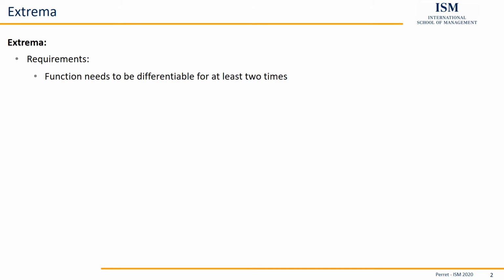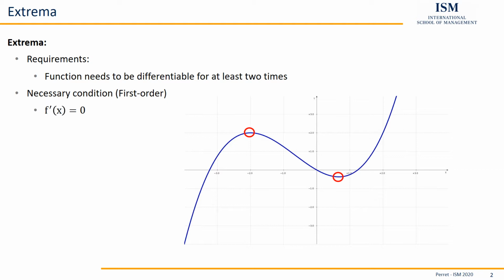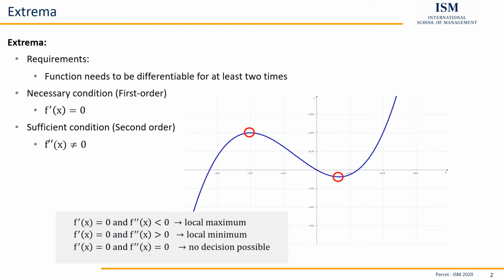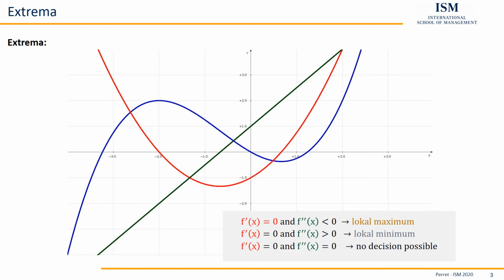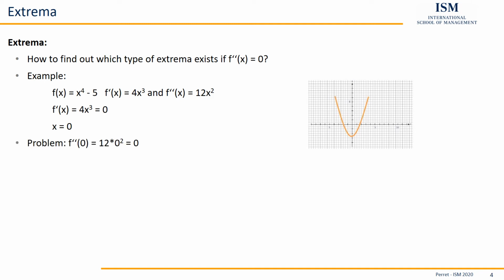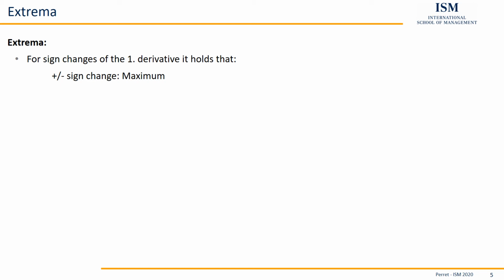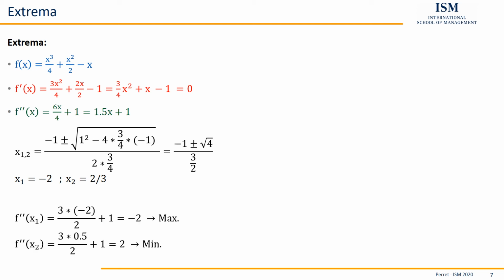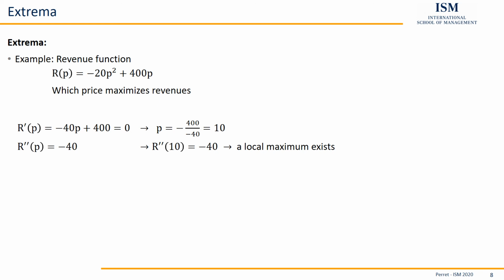Prep Course - Extrema